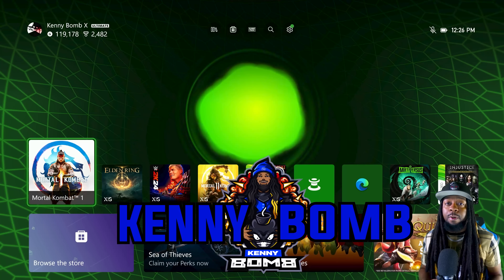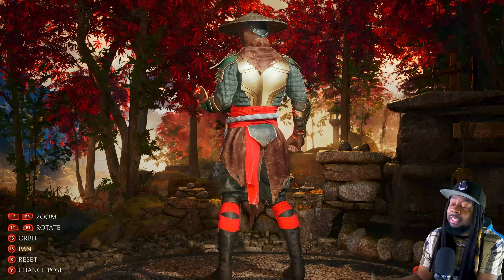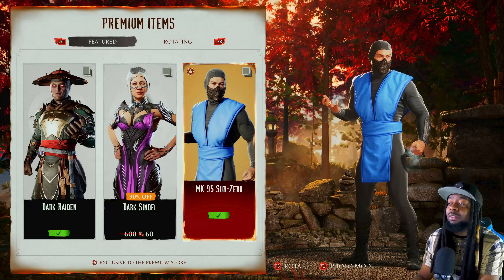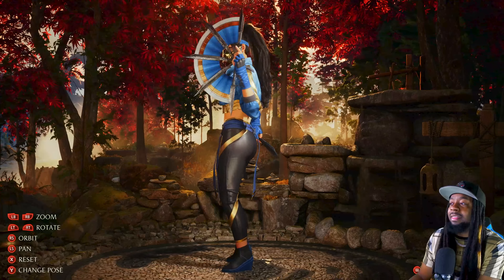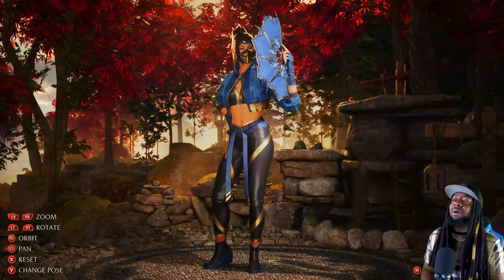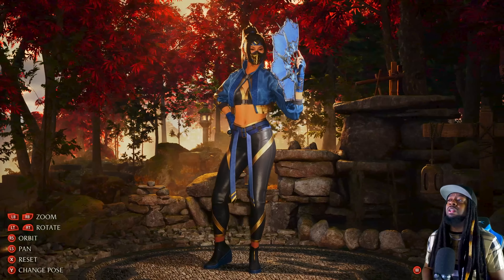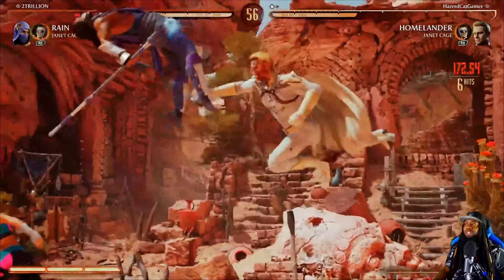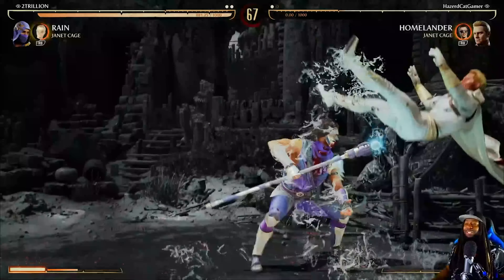Mortal Kombat 1 Premium Shop | Dark Week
👍Like this video or you will be KAST into the Netherrealm

xbox
playstation
mortalkombat12
kombat
character
NRS
Netherrealm
Reveal
reaction
combat
Mortalkombat4
MortalKombatDeception
MortalKombatArmageddon
3DEra
gameawards
mortalkombat
mortalkombatdeadlyalliance
tekken
tekken7
tekken8
tekken8trailer
streetfighter
streetfighter5
streetfighter6
xbox
playstation
mortalkombat
mortalkombat12